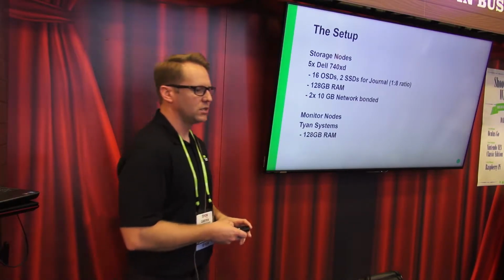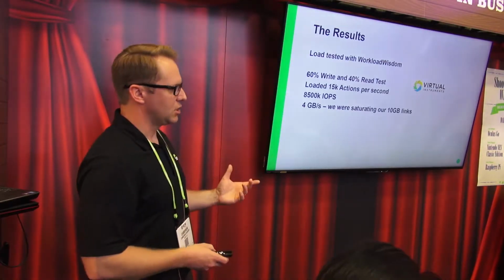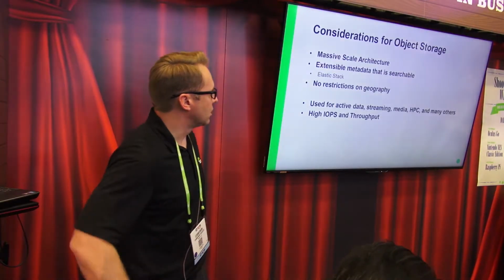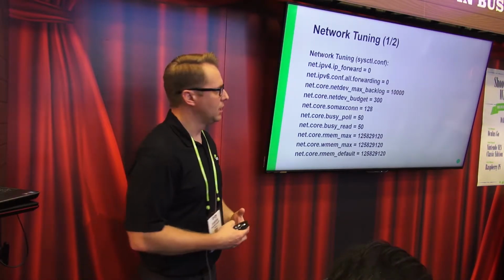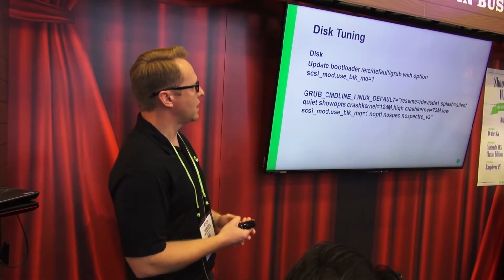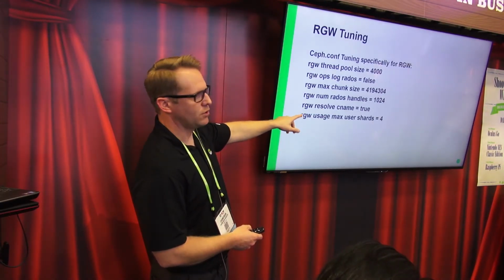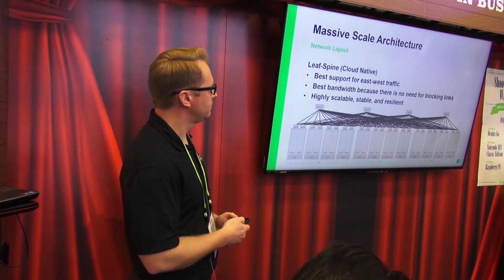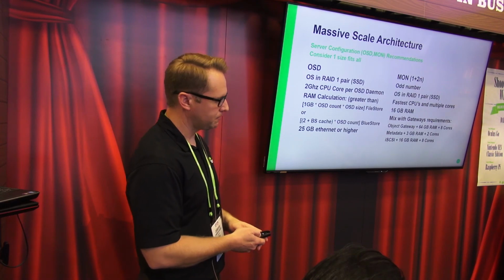Cameron Seader of SUSE - Object Performance Tuning with SES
Cameron Seader,  Technology Strategist at SUSE talks about Object Performance Tuning with SES

SUSE had a strong presence at the SuperComputing18 conference in Dallas, November 12-15. The theme this year was HPC Inspires, bringing together computing systems and brilliant minds in the continuous pursuit of improving our world as never before, allowing us to analyze many points of data to make groundbreaking discoveries in all fields of inquiry. One of the main attractions in our SUSE booth (3251) this year was a Partner Theater – and we lined up great content that many of our High-Performance Computing partners will be sharing with you.